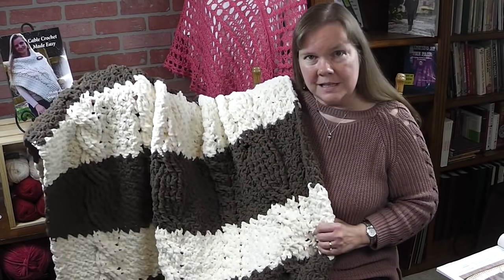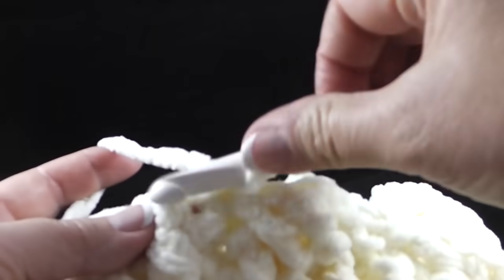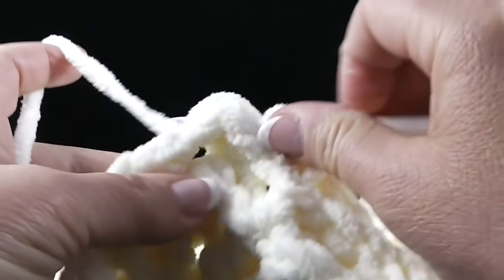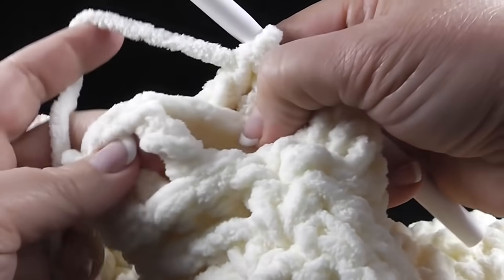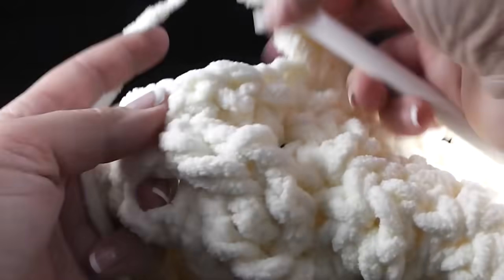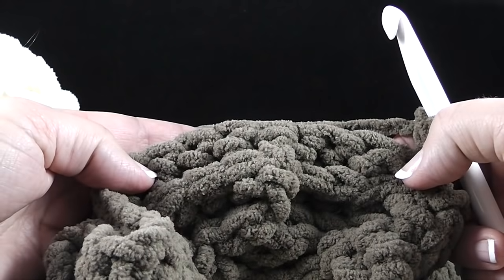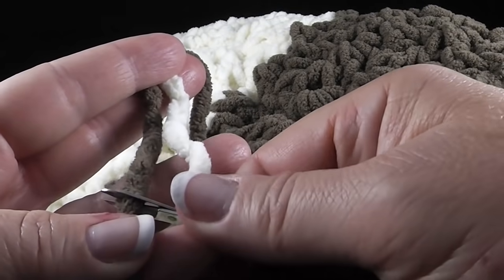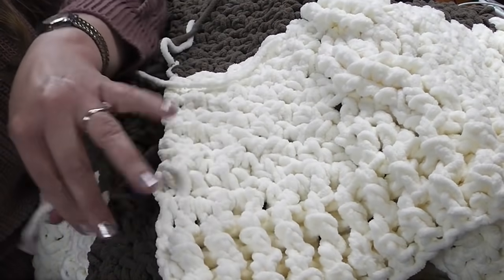The Banded Cable Throw, by Bonnie Barker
Come join Bonnie Barker as she shows you how to crochet the Banded Cable Throw! The pattern can be purchased from Annies.com

For more crochet with Bonnie, please check out these links:  (Does contain affiliate links which will not cost you any more to use, but may benefit me in a small way. This helps me to do what I do as a crochet designer, and continue to offer you free video tutorials.)

Beside Still Waters devotional by Spurgeon

Etsy store (personalized/autographed crochet books by Bonnie Barker, available on a limited basis when Bonnie is in her home studio)

Knit Clips (great substitute for pins): Knit Clips

My favorite ball winder (Stanwood Large Winder)